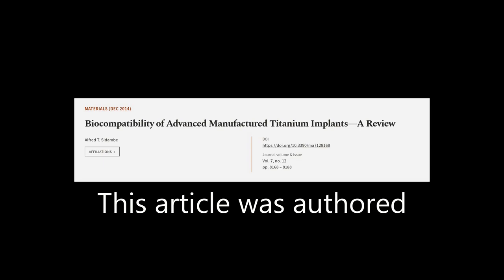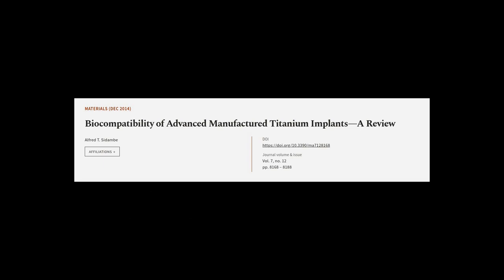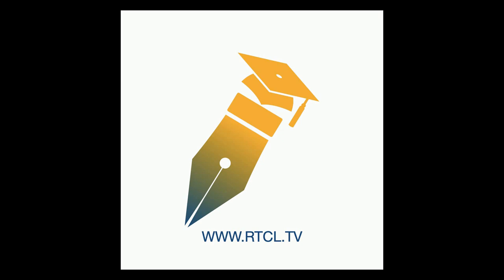Biocompatibility of Advanced Manufactured Titanium Implants—A Review | RTCL.TV